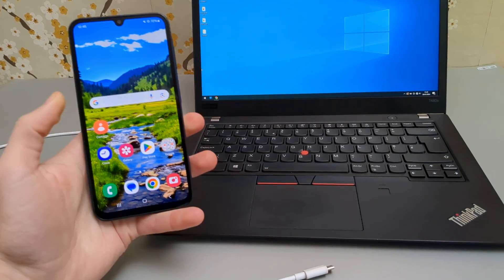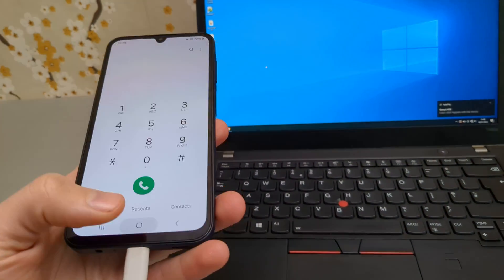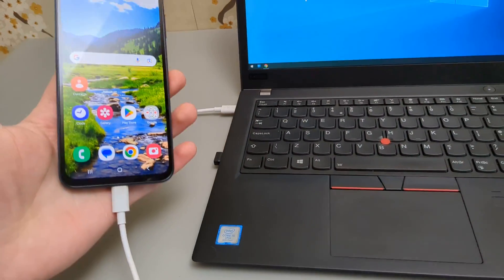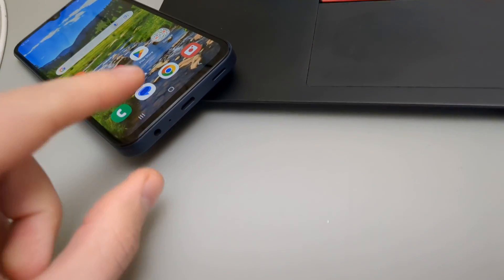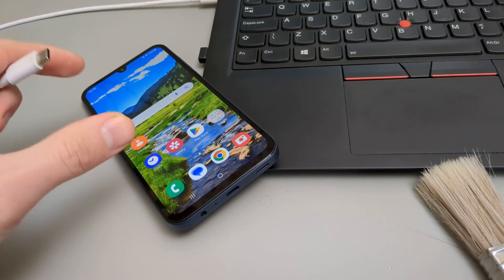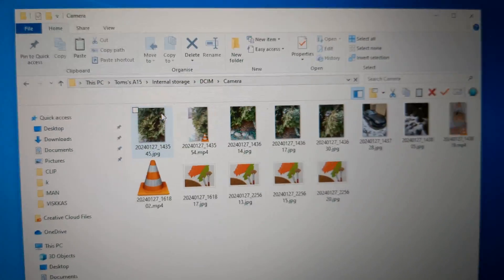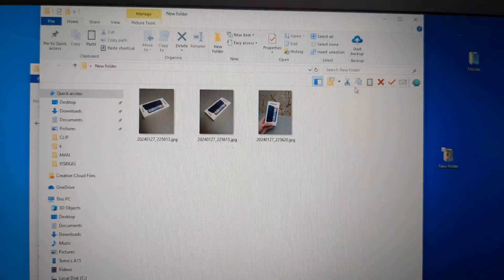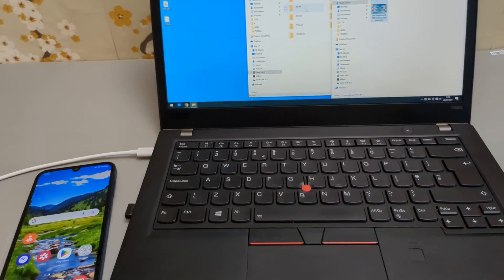Samsung Galaxy A14 - Connect to PC & Transfer Files, Photos,Videos Windows &Mac Computer Laptop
How to connect your Samsung Galaxy A14 and Samsung Galaxy A14 5g to a PC, computer, or laptop, or Mac. Apple device to transfer images, pictures, files, videos, and music. I will also show you what to do if your Samsung Galaxy A14 can't be connected to PC and it doesn't want to connect to PC or laptop.